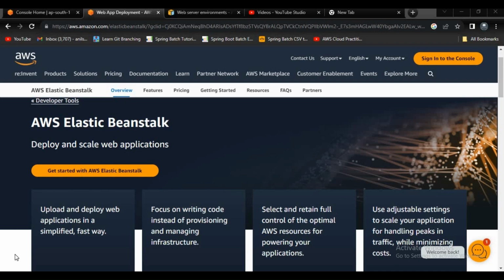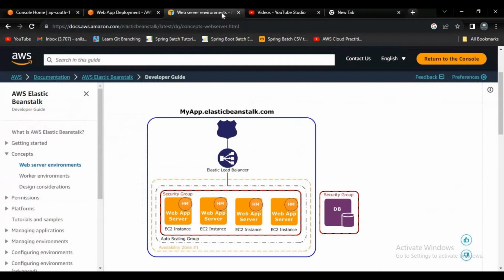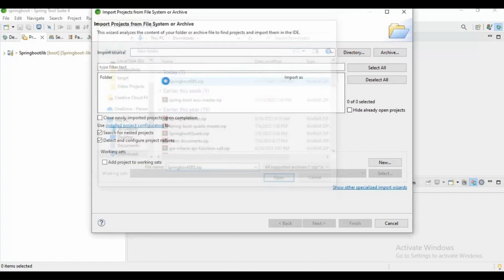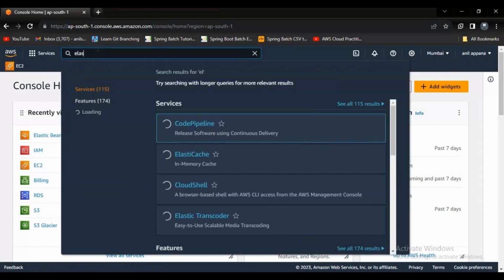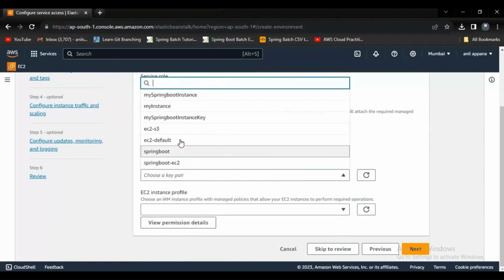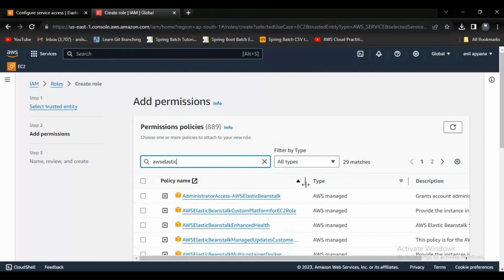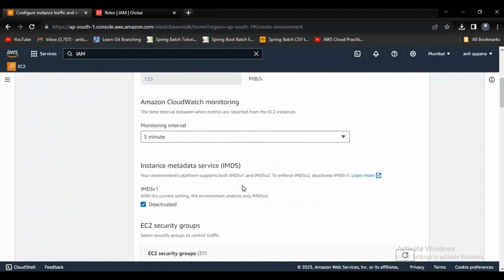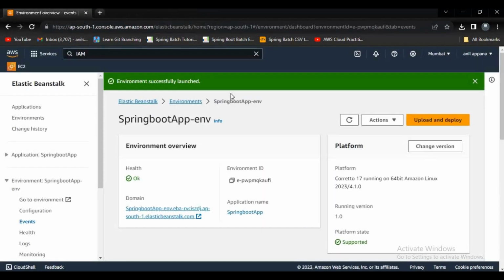aws how to deploy spring boot application in aws elastic beanstalk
how to deploy spring boot application in aws elastic beanstalk
Deploy Spring Boot Application to AWS Elastic Beanstalk
Code With Arjun
In this video I will show how to deploy Spring Boot application to AWS Elastic BeanStalk. For that i will demonstrate how you can ...
Deploy Spring Boot Java App on AWS Elastic Beanstalk: Tutorial with Deep Understanding
TecnoTab
ElasticBeanstalk aws springboot Are you looking to deploy your Spring Boot Java application on AWS Elastic Beanstalk?
AWS Elastic Beanstalk - Deploy Simple Spring Boot Application
Code Java
This video is a step-by-step guide about deployment of a simple Spring Boot application (without database) on AWS Cloud with ...
NOW PLAYING
Deploy Spring Boot Application on AWS in Minutes | Elastic Beanstalk | Spring Boot | Java
Ramanuj Das
Deploy Spring Boot Application on AWS Elastic Beanstalk : Elastic Beanstalk is a Platform as a Service (PaaS) offered by AWS.
Amazon RDS | Deploy Spring Boot + MySQL CRUD Application into Elastic Beanstalk | JavaTechie
Java Techie
This tutorial will guide you ,how to integrate Spring boot application with MySQL using Amazon RDS and how to Deploy Spring ...
Deploy Spring Boot Applications | AWS Elastic Beanstalk | Tomcat | javatechie

This tutorial will guide you , How to deploy a spring boot Web application in to AWS using Elastic Beanstalk !! easy and quick ...

How to deploy Spring Boot API to AWS Elastic Bean Stalk

Deploy the Spring Boot Application into AWS EC2 instance and S3 Bucket

java jungle
To deploy a Spring Boot application into an EC2 instance and an S3 bucket, you'll need to follow several steps. Here's a ...

Deploy a Web Application Using Elastic Beanstalk (New Version of UI) | AWS Tutorial for Beginners